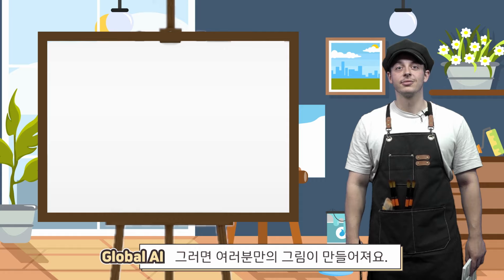2024 Global Festival Europe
2024 Global Festival Europe final 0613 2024 Global Festival Ending final 대구글로벌교육센터 대구글로벌초등 english 영어회화 영어공부 영어 learnenglish english globalfestival global daegu global